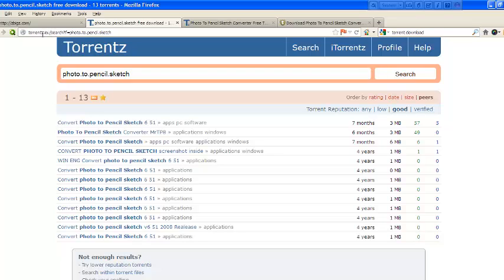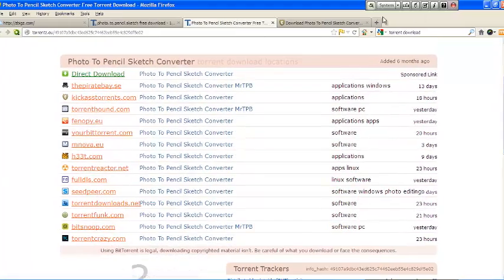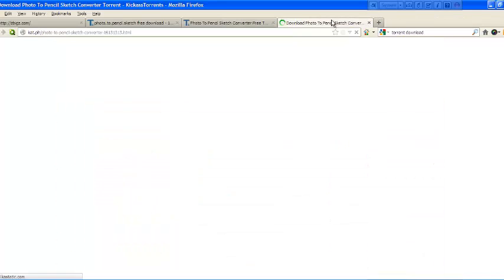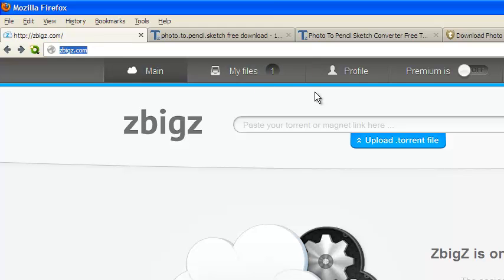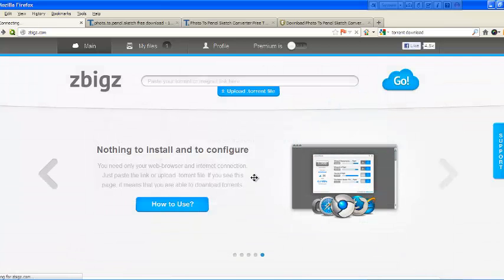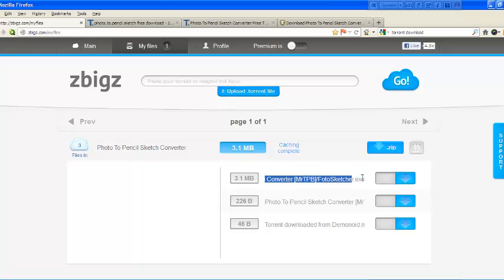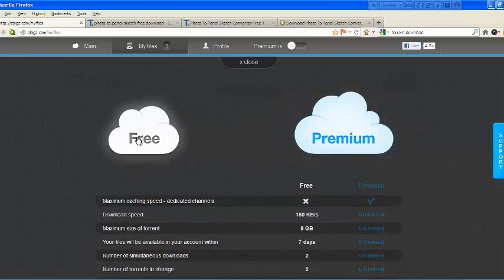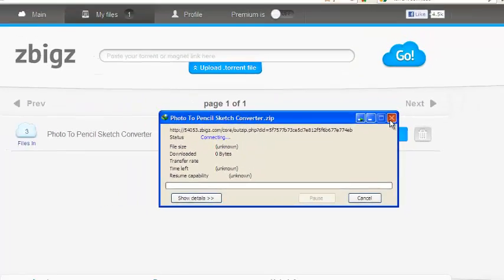How to Direct Download Any Torrent Using IDM/download managers/accelerators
Tricks Update In New Link 2016
Today I am here with the latest trick to download torrents using IDM/download managers/accelerators or any other software.

Use these simple steps to direct download any torrent

    To download torrents using IDM you have to search and find the desired torrent file
    Now get the download link of the torrent file or download the torrent file
and paste the download link or upload the torrent file
    Now you can click "Go Free" button to download Torrents using IDM for free
    Wait for a while and your download link will be available with the download button.
    Now you can download your torrent using the IDM